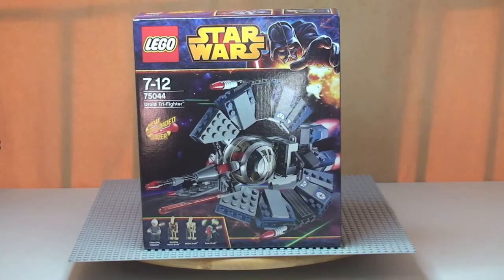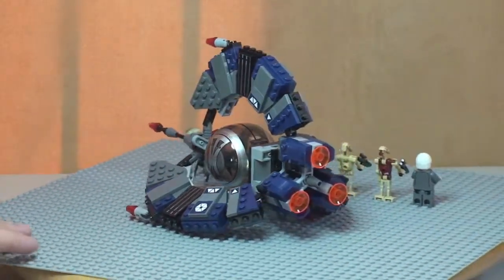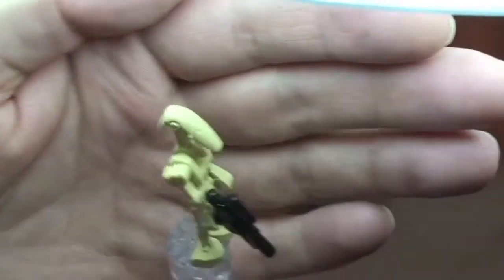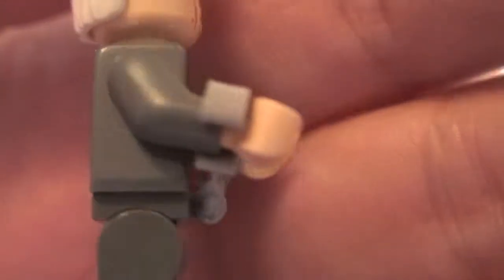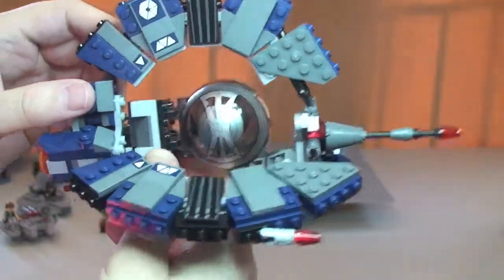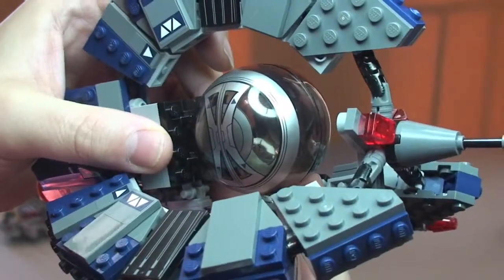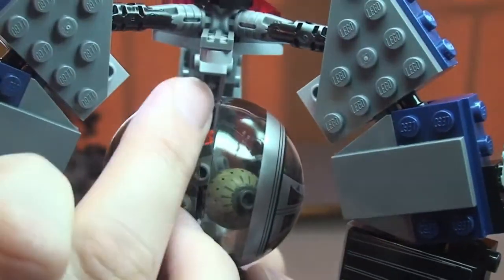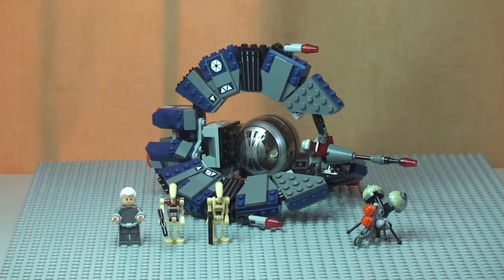LEGO Star Wars Droid Tri-fighter 75044 Winter 2014